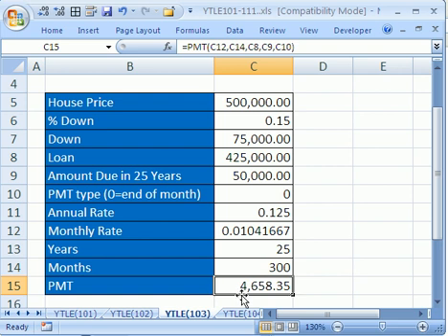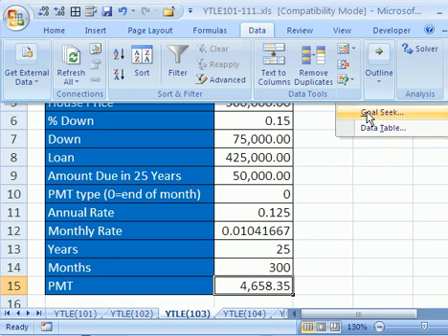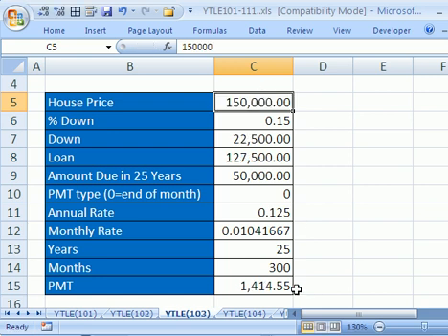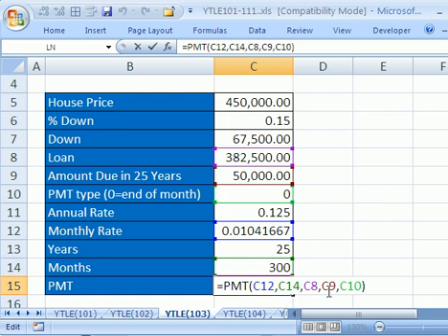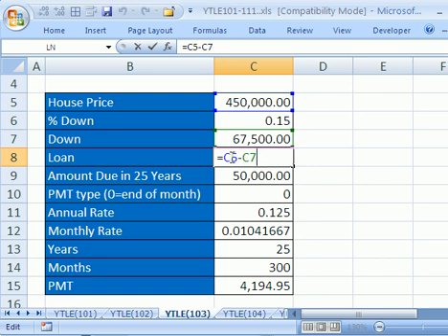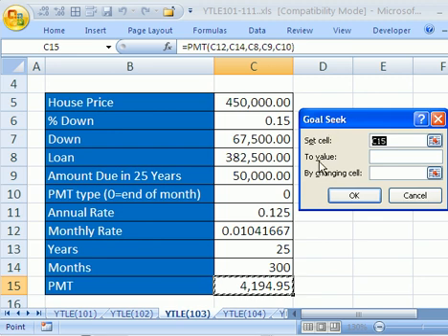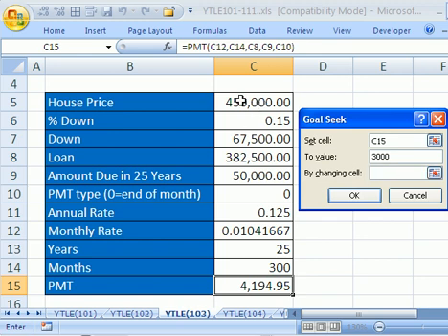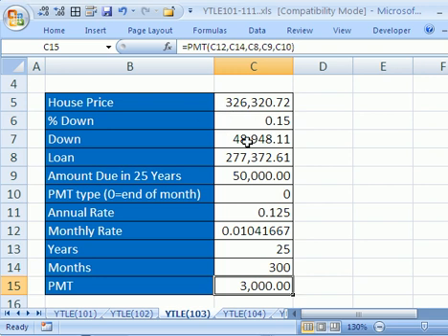YTLE#103: Excel Goal Seek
In Excel, see how to use Goal Seek to change a formula input number so that the formula is a desired result. See the PMT function.

Other What If Analysis videos:

Excel Magic Trick 253: Data Table 1 Variable What If Analysis
Excel Magic Trick # 254: Data Table Creates 100 Formulas
Excel Magic Trick 255: Data Table 2 Variable What If Analysis
Highline Excel Class 22: Scenarios & Scenarios Report